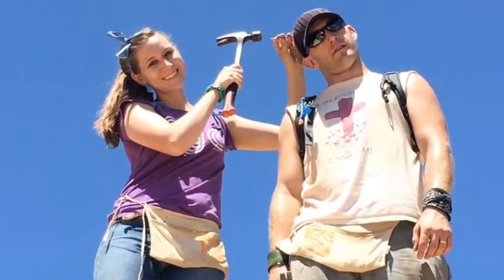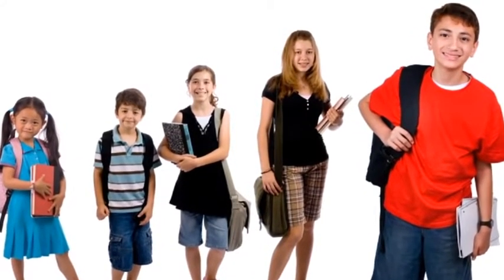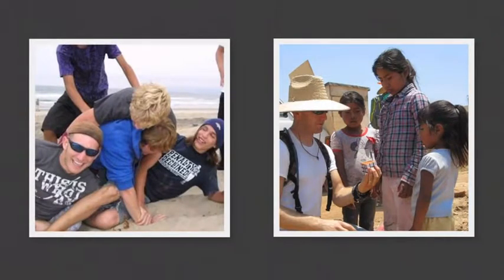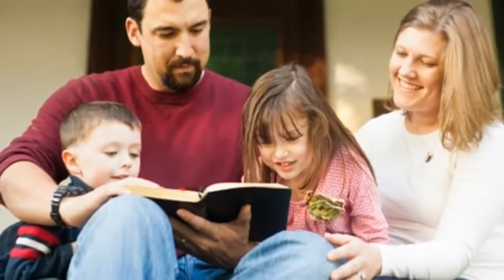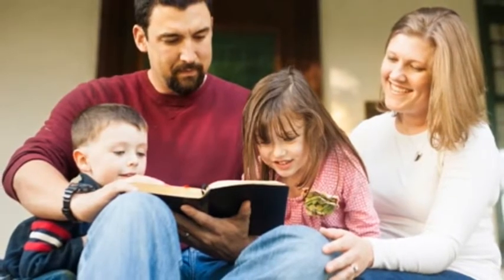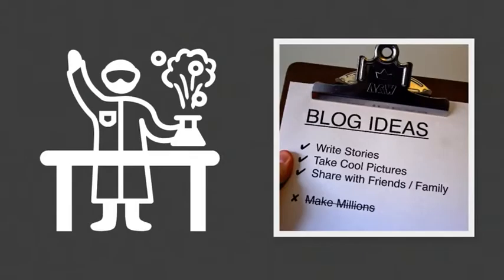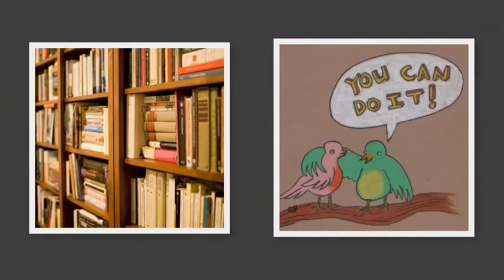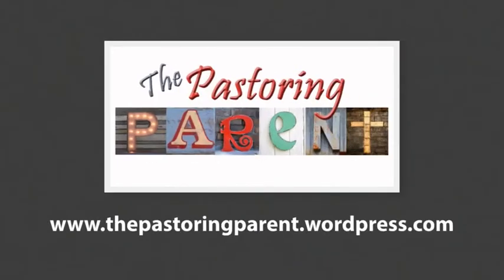The Pastoring Parent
An intro video for The Pastoring Parent blog that Nick Bradley and Dawn Kuhl will be co-authoring on Wordpress.